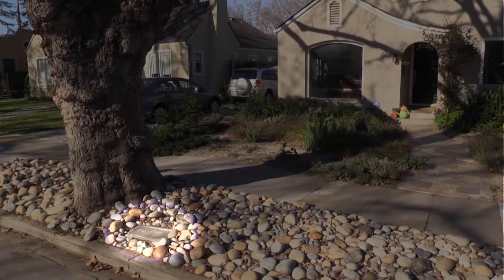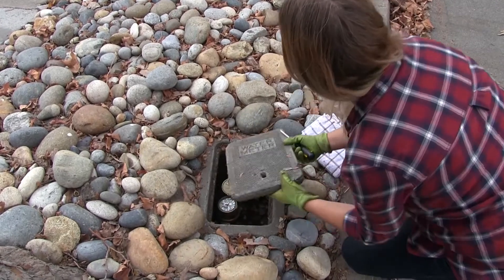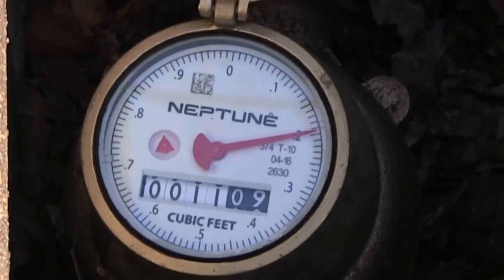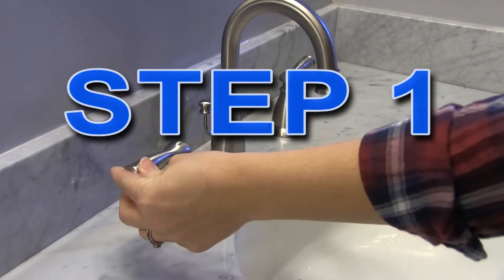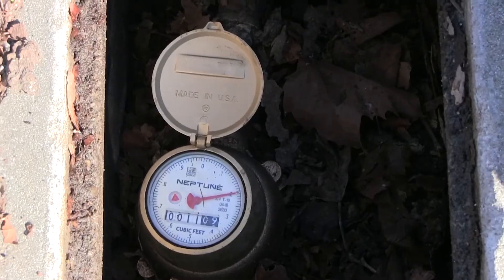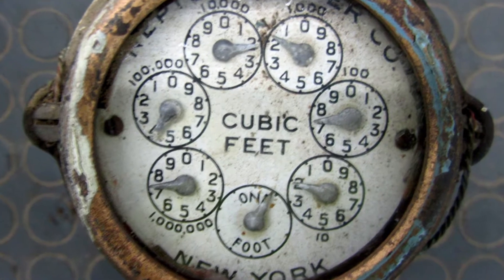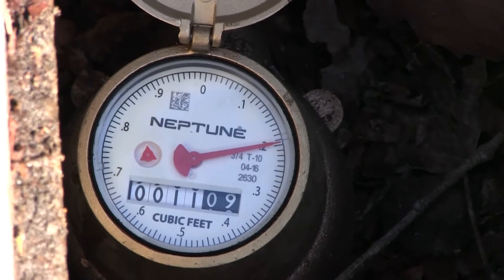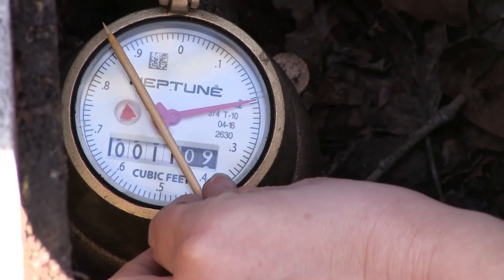Water Wise Home Survey: Meter Leak Test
Undetected leaks in the home or landscape can waste more water than you think.  This step-by-step video teaches you how to perform a meter leak test for your own home to check for continuous leaks you may not have noticed.   Check out the other short videos on how to determine if you have a water leak in your house or in your yard

DIY WATER WISE INDOOR SURVEY
Santa Clara County residents can request a Do-it-Yourself kit to evaluate your indoor water use that includes a flow rate bag for testing shower and sink flow rates and dye tablets to test toilets for leaks. Included in the kit are a step-by-step guide to evaluating your own water use.